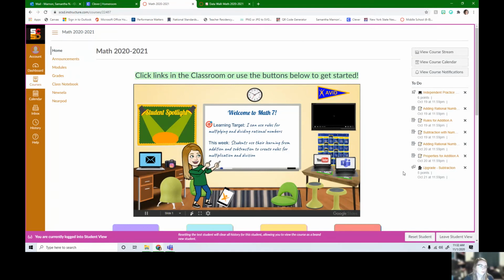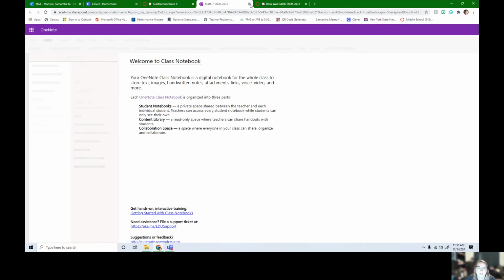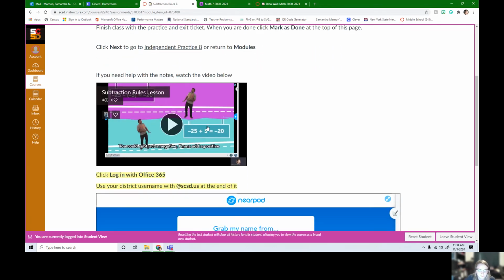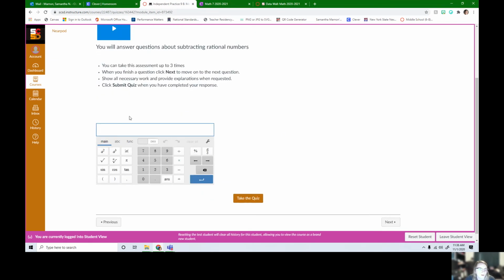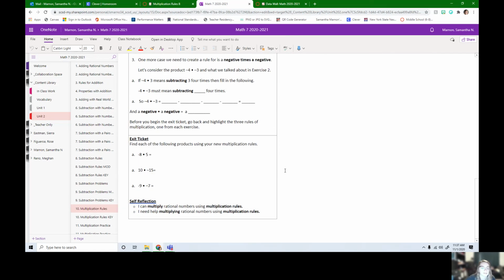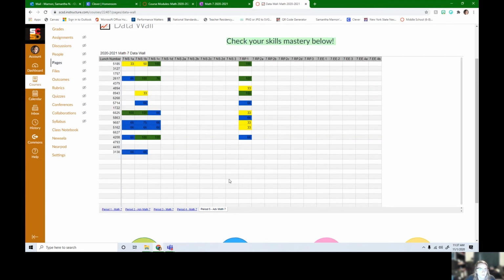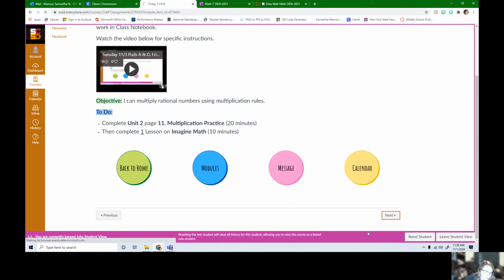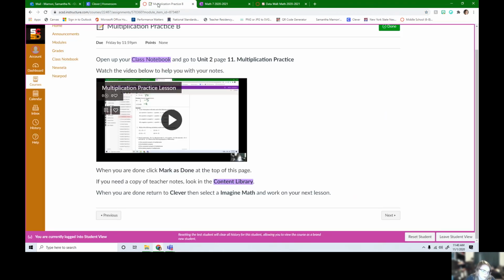Week of 11/2 Pod B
Weekly overview for Pod B